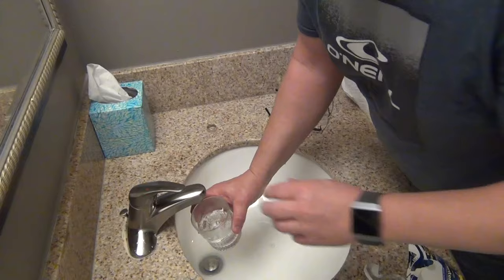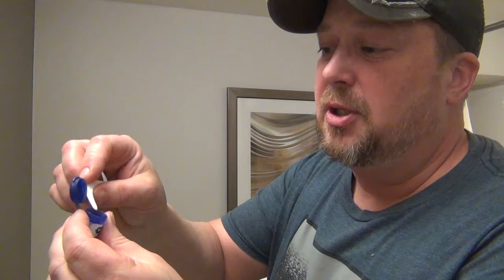How To Fix a Broken Tooth with Dentemp or DenTek Tooth, Filling and Crown Repair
My tooth broke while I was 10 hours away from home. This is a short video showing how I Temporarily fixed my tooth with Dentemp. DenTek works the same way.

Get you some Dentemp or Dentek from Amazon with this